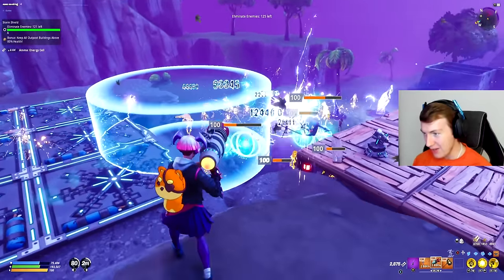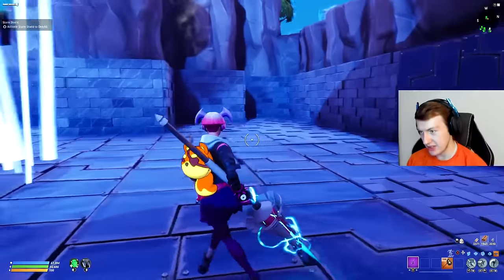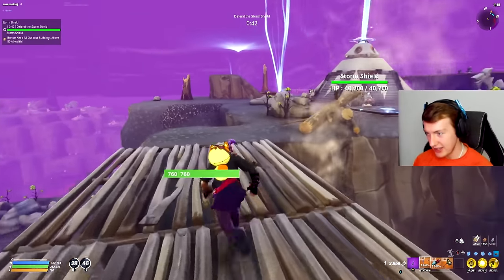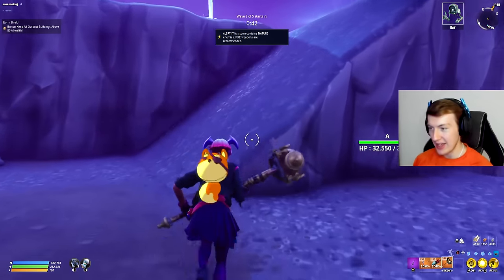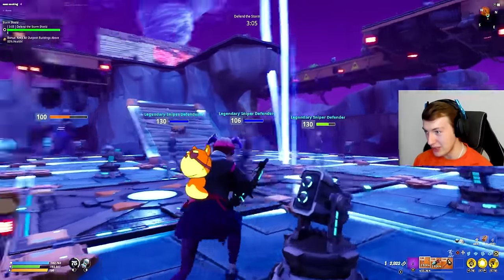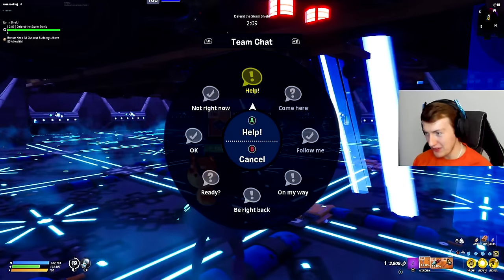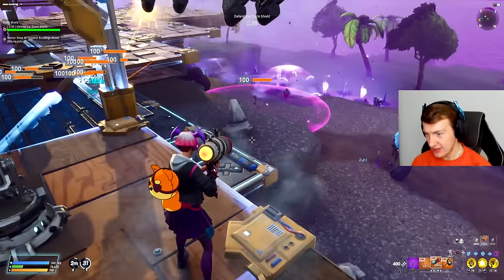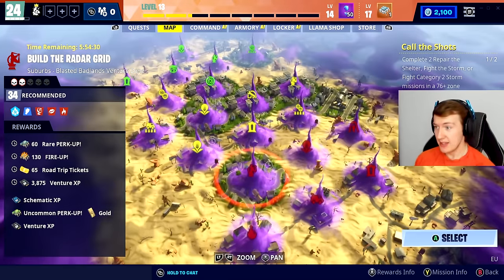Twine Peaks FINALE SSD Meme Build is... OVER POWERED!😳 (#25)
the build I thought would be a joke and cause chaos became the ultimate defense O_O